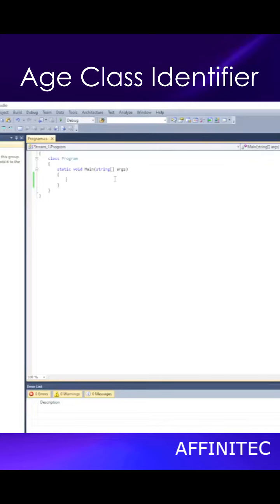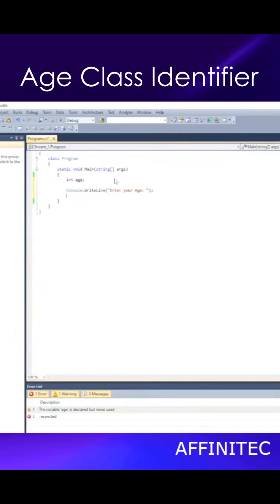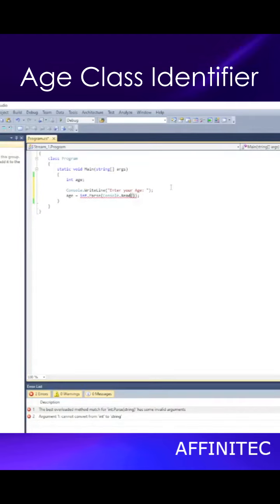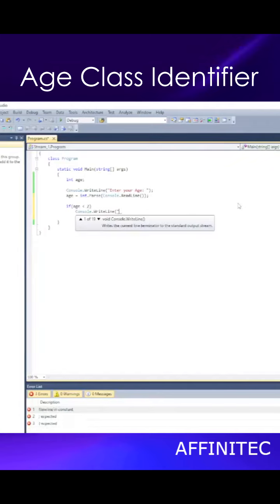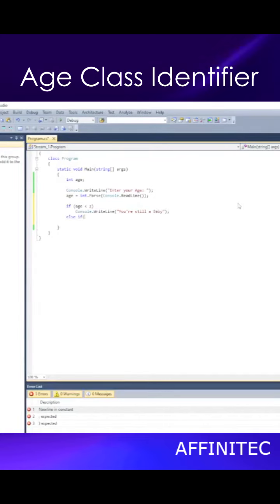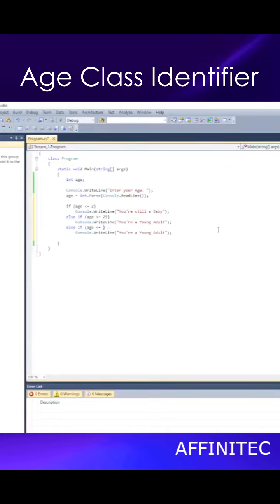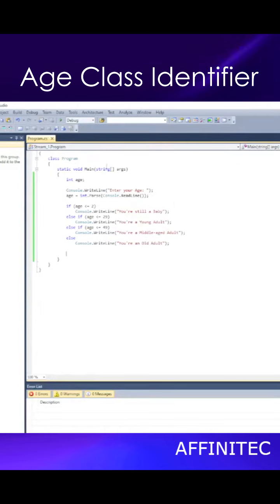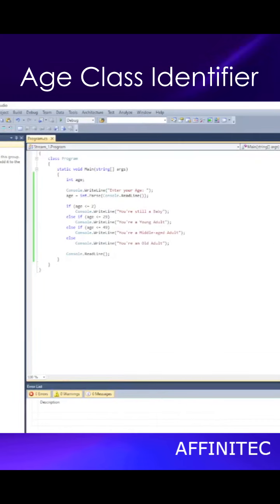Age Class Identifier - C# Console Application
Basic Programming using Microsoft Visual Studio 2010 [ C# Console Application ]

Learnings from the video:
VARIABLE DECLARATION
IF-ELSE STATEMENT